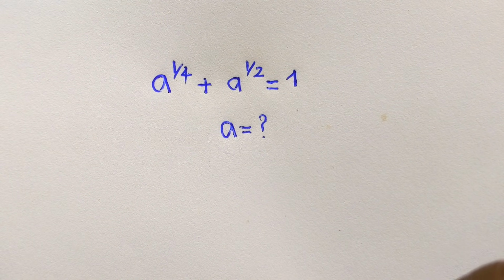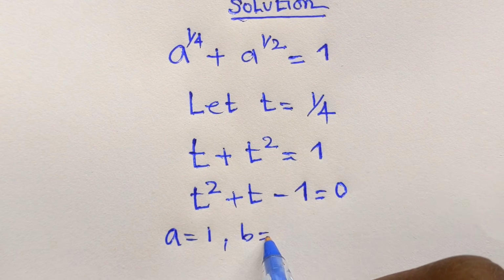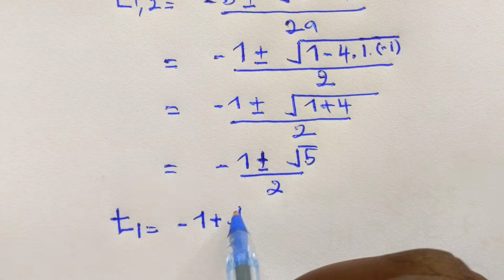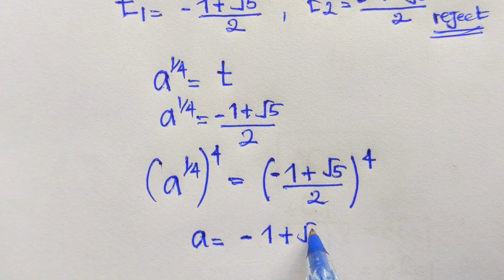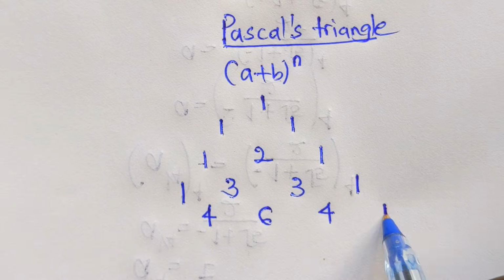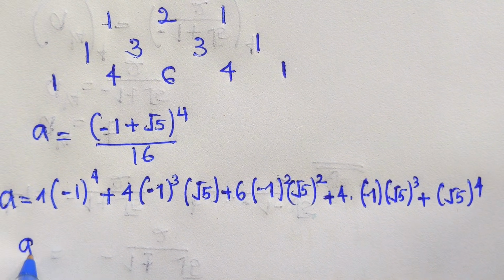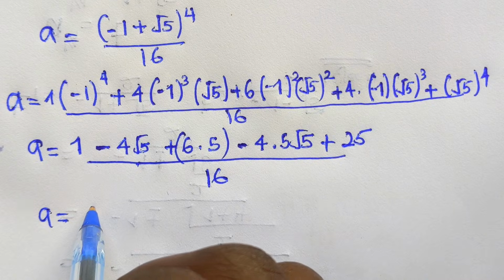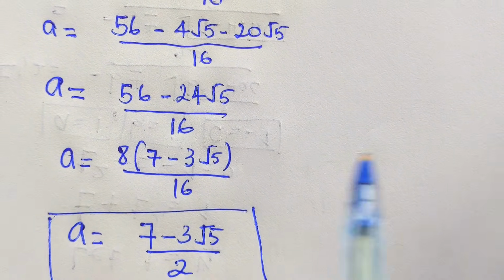This Math Trick Will Surprise You! Math Booster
In this math video, I (Fiston) present a step by step solution to an intriguing math olympiad problem involving radical. We demonstrate tips of  how to simplify radicals and algebraic expressions, guiding you through each step of the mathematics involved. This problem-solving approach makes complex algebra concepts much clearer, showing how to simplify thisradical maths easy method.